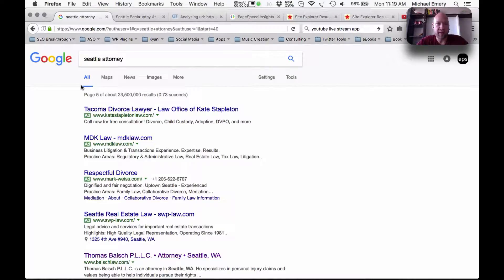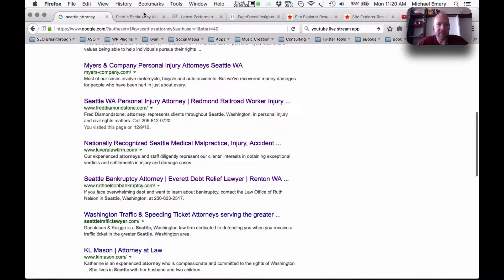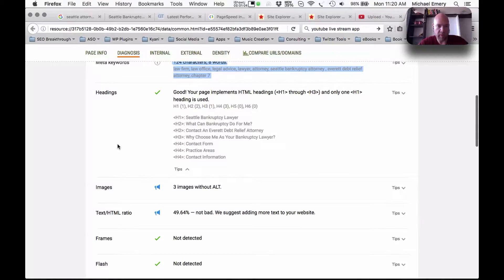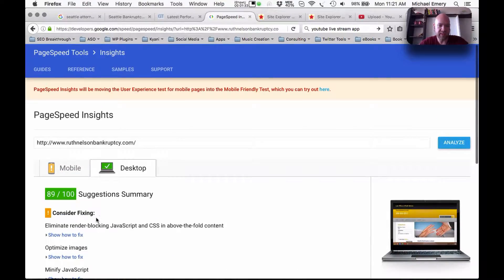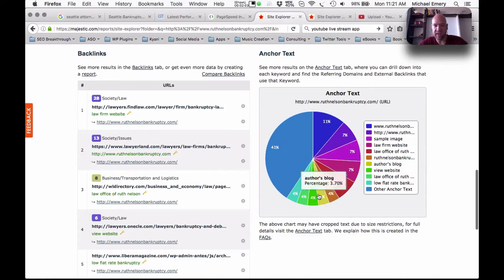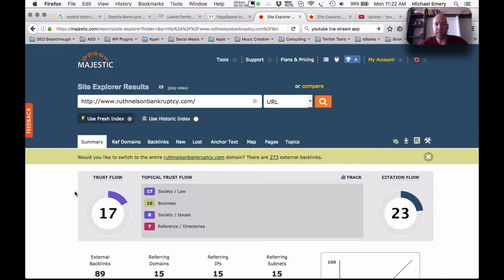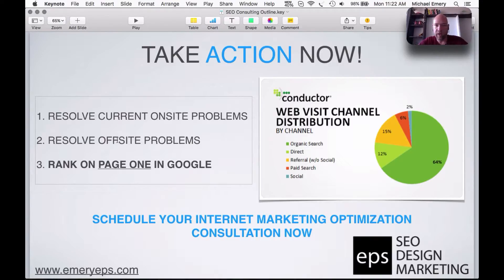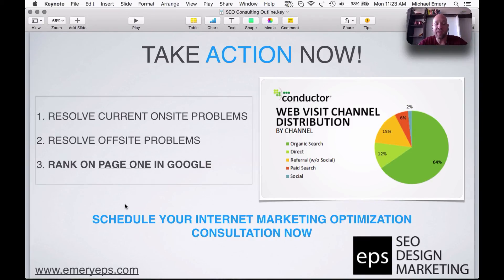Seattle Attorney - A Review by Seattle SEO Expert on Law Office of Ruth Nelson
Seattle SEO Review for Seattle Attorney

Emery EPS specializes in local, national and international internet marketing and SEO consulting. We can rank your website for your targeted keyword phrases anywhere in the world. Our objective is to add value by helping potential clients identify their website’s trouble spots and show them what needs to be changed to increase their search engine ranking potential. Ultimately, new clients are the life of every business and this requires enhanced visibility. The best clients come through recommendation and the best way to increase the opportunity for recommendation is to get in front of the people/organizations that are searching for the solutions your business provides. This is how we help.

We value long-term, high trust business relationships. Our goal is to maximize your ROI so that you have the resources necessary to grow your business — and most importantly excel at what you do professionally instead of spending most of your time marketing and be able to enjoy life to the fullest.

Emery EPS - Empowerment, Potential, Success

Seattle Attorney SEO, Seattle SEO, Seattle online marketing, Seattle SEO expert, Seattle search engine optimization, Seattle internet marketing, Seattle marketing, Seattle marketing agency, Seattle SEO consultant